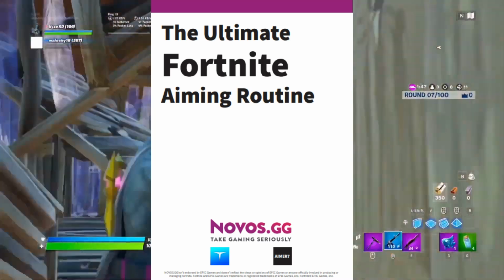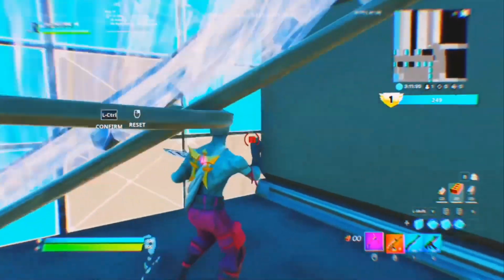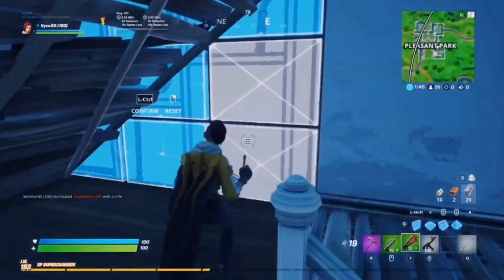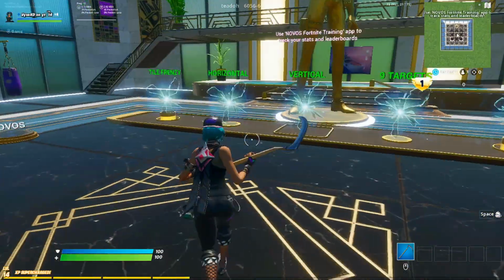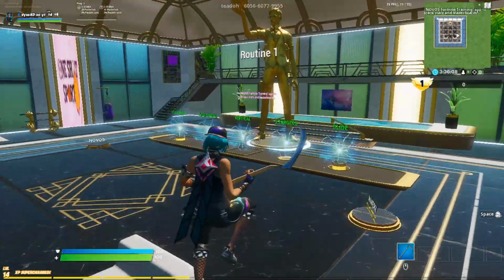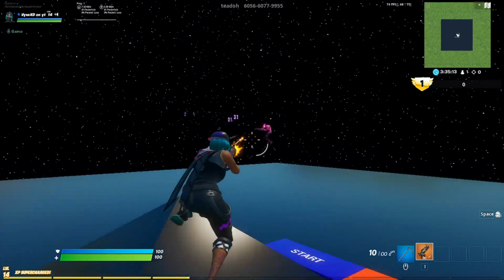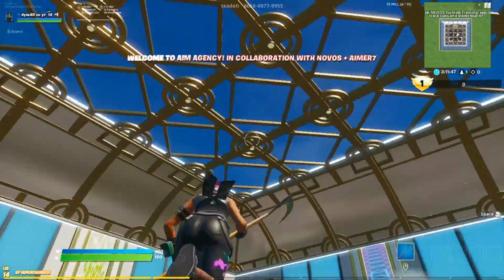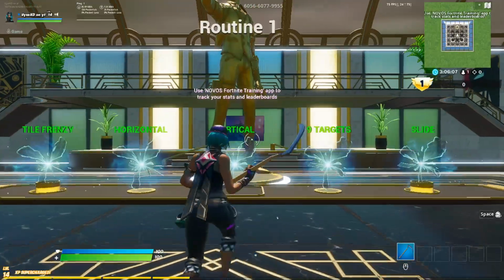I Found the BEST AIM Training Warm Up in Fortnite (improve your aim in minutes)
In this Video i go over an Aim Training Routine which i found really helpful...

▶️ Use Code ‘VyzeXD’ In the Fortnite Item Shop ◀️